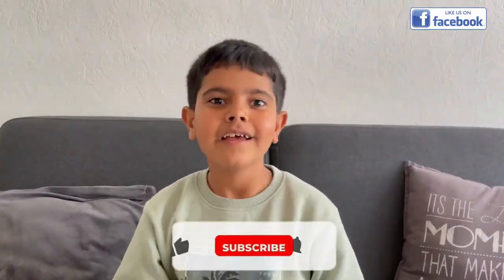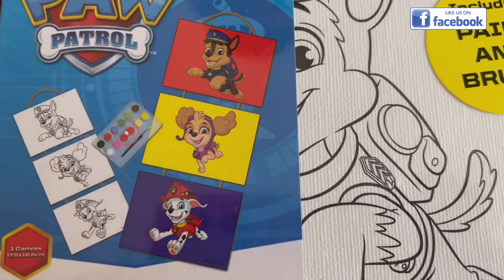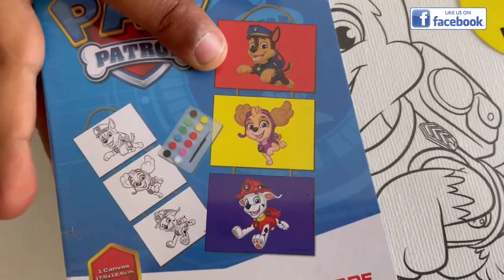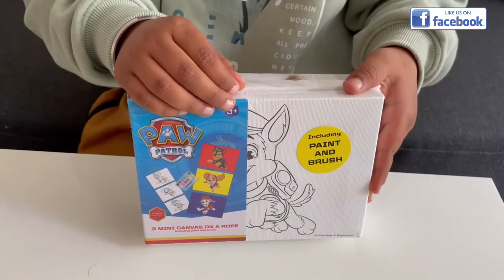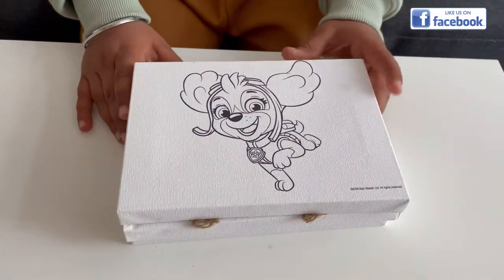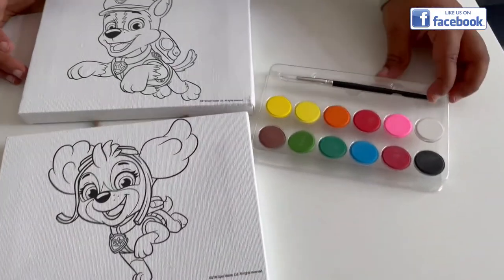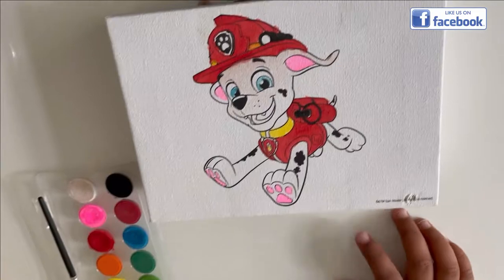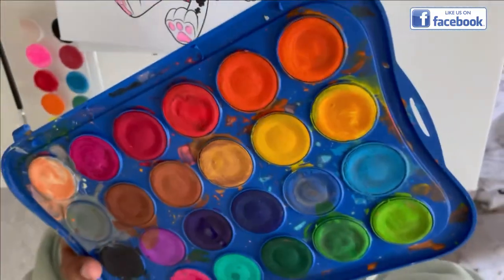My first Canvas Colouring | Paw Patrol Canvas Colouring | Drawing for kids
Hi friends I am Yuvaan.
Learn how to draw Chase from Paw Patrol. Draw Chase from Paw Patrol Draw Paw Patrol characters. Easy step by step tutorial on how to draw Paw Patrol Characters.